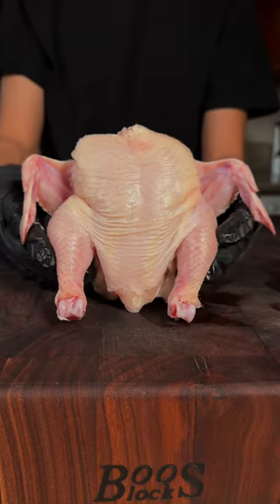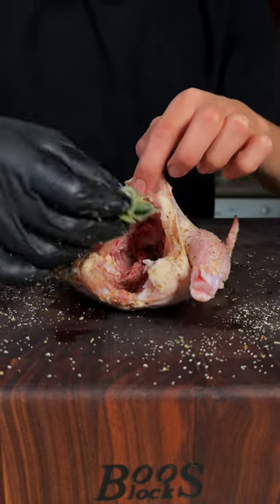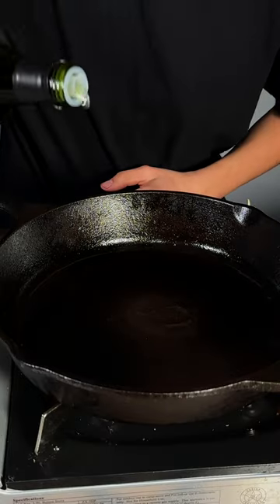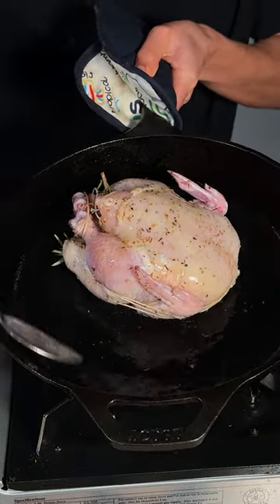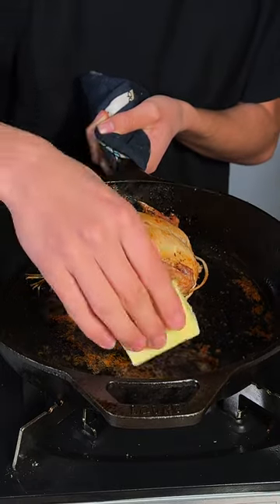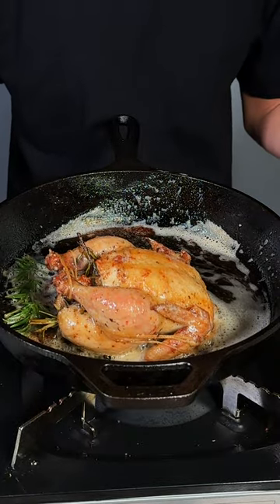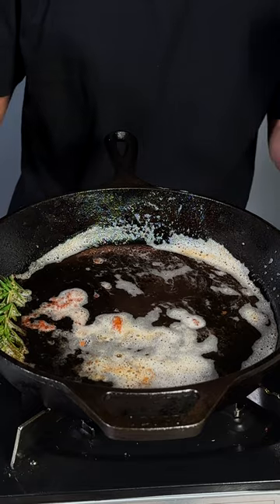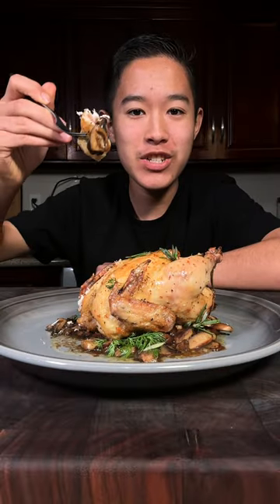Cornish Hen with Sautéed Mushrooms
Cornish Hens are a game bird that is absolutely delicious! Essentially it is a really small chicken. They are full of flavor and paired with sautéed mushrooms, they are absolutely delicious! This recipe is the perfect way to change up your dinner recipes! This was absolutely delicious!